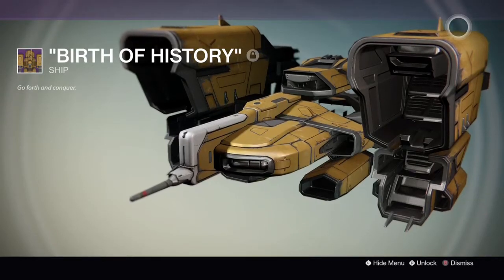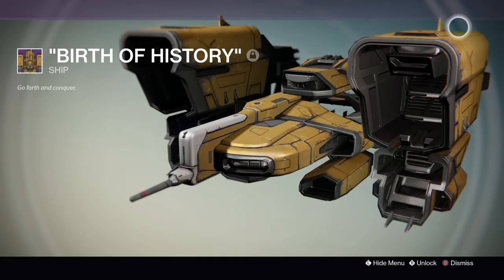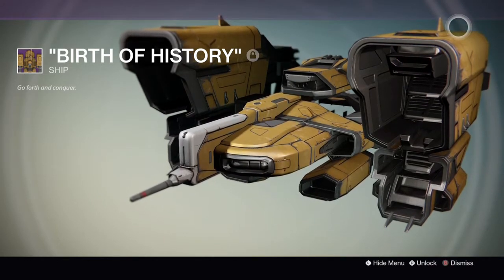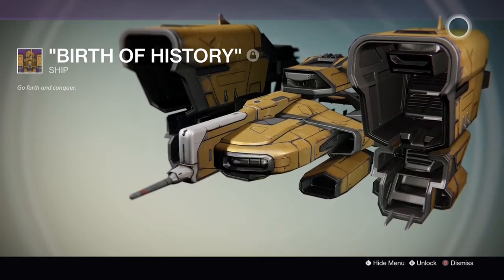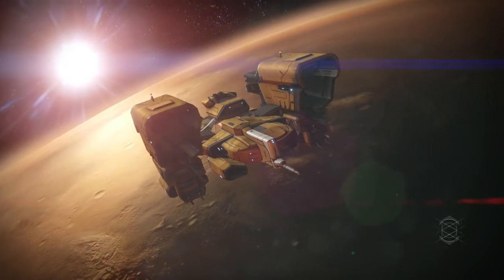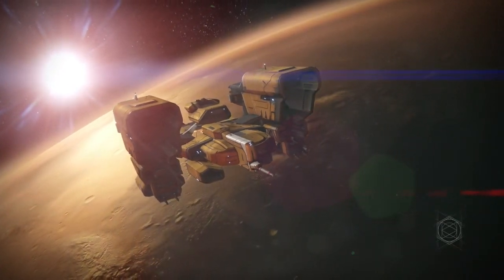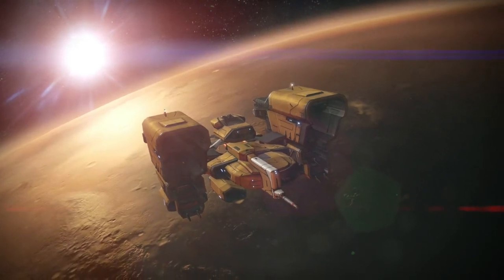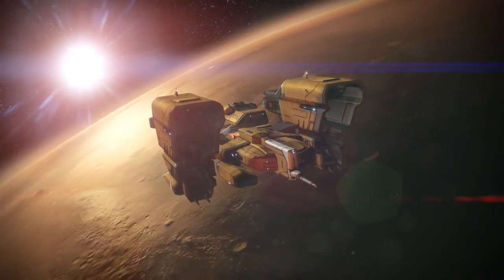Destiny BIRTH OF HISTORY Iron Banner ship